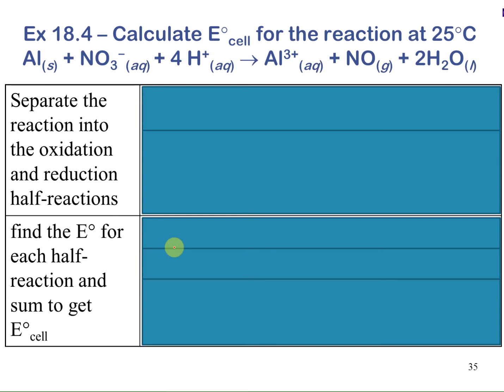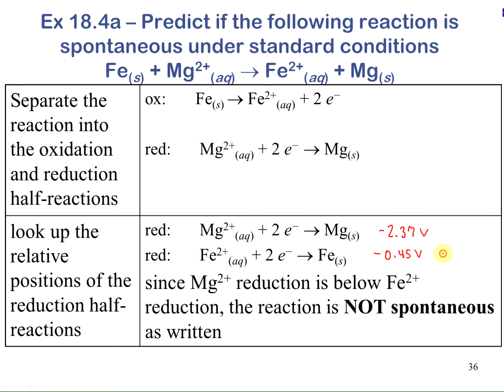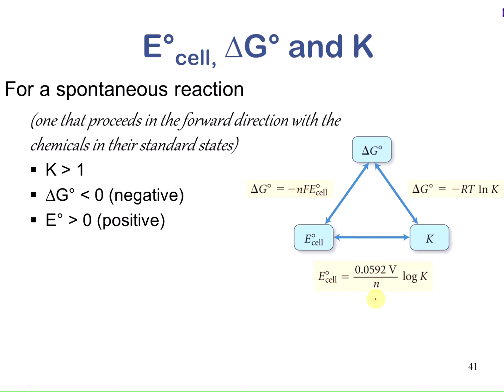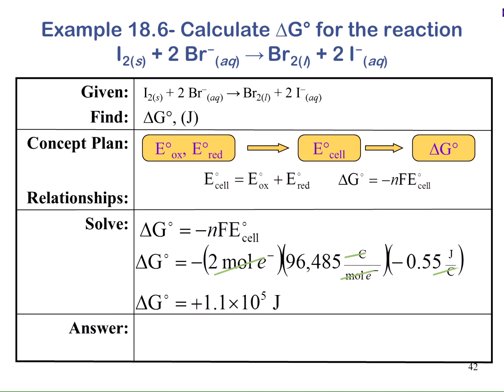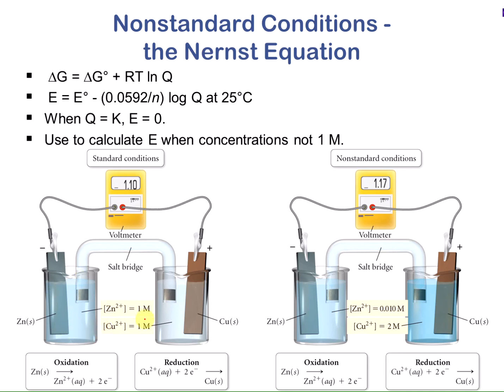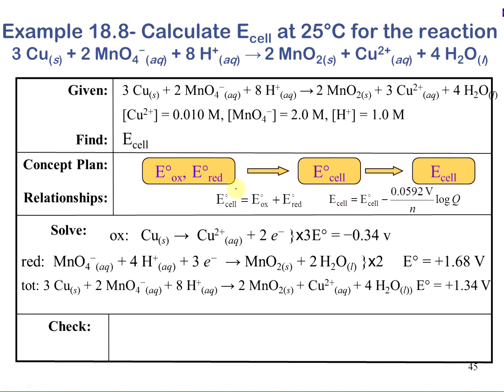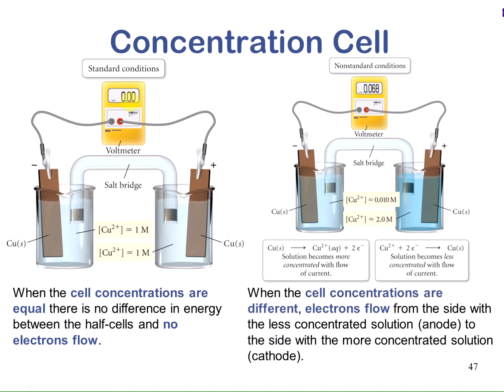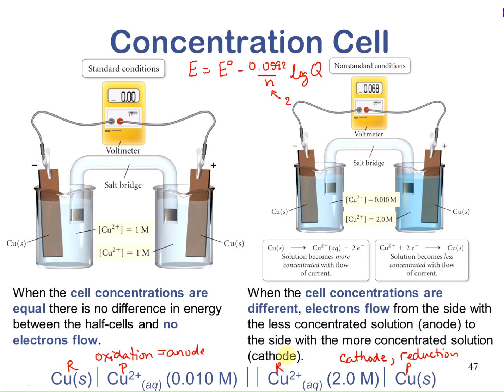Chapt 18Echem part 2b